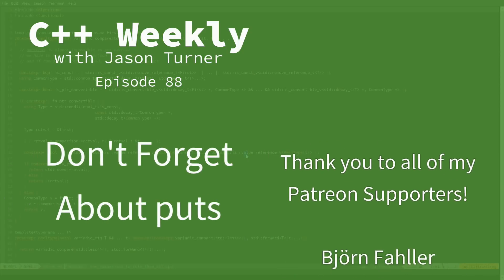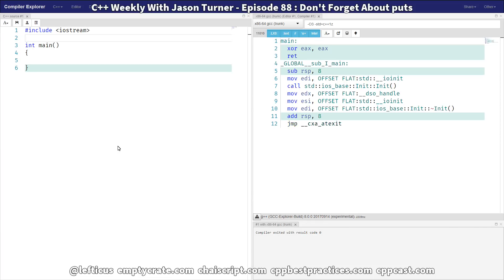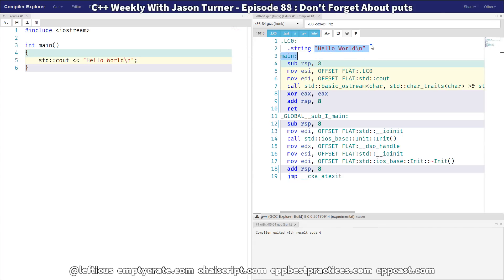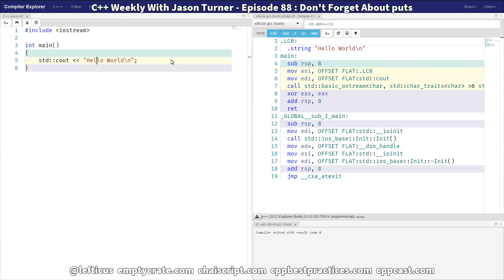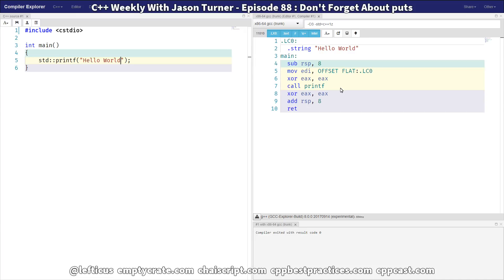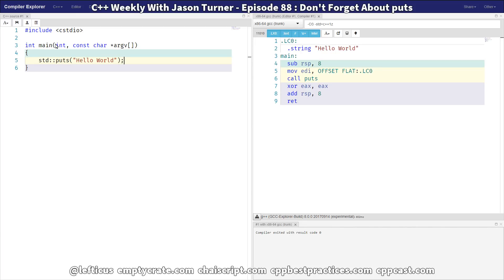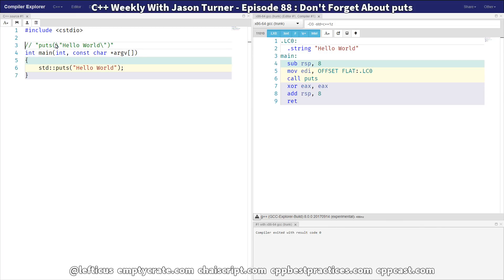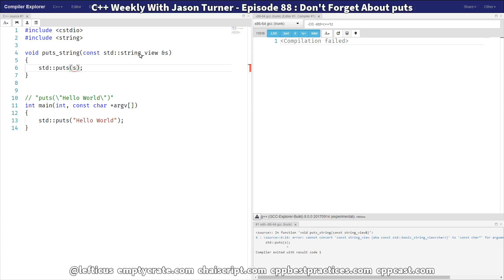C++ Weekly - Ep 88 - Don't Forget About puts